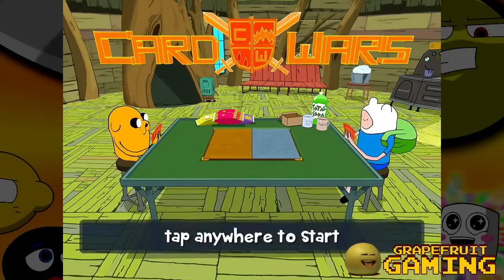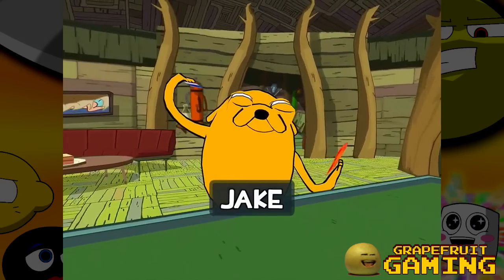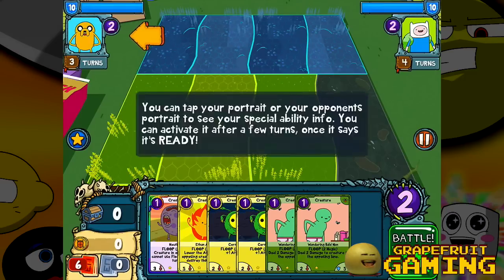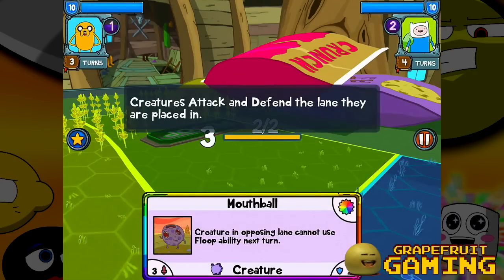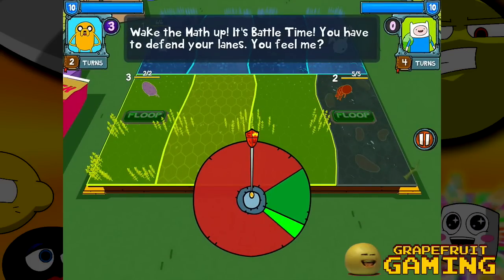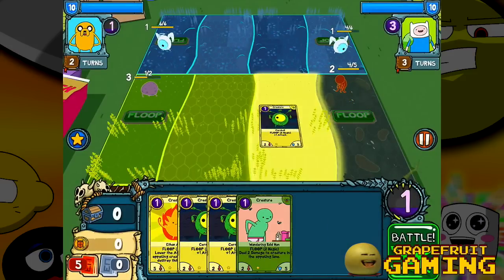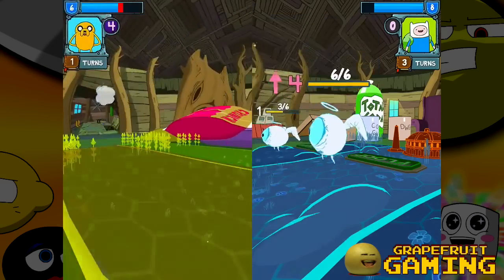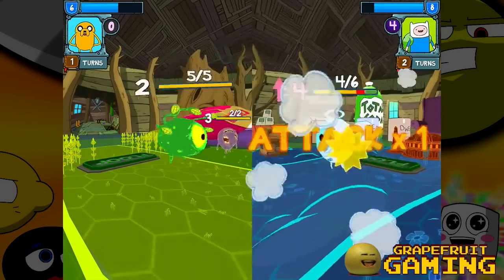Let's Play Adventure Time Card Wars w/Grapefruit #1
Adventure Time is one of my favorite shows, but Finn & Jake ain't got nothin' on me!